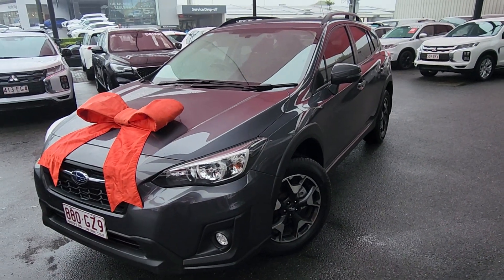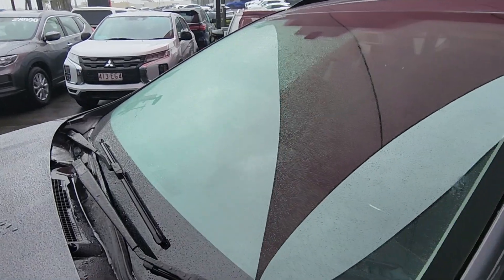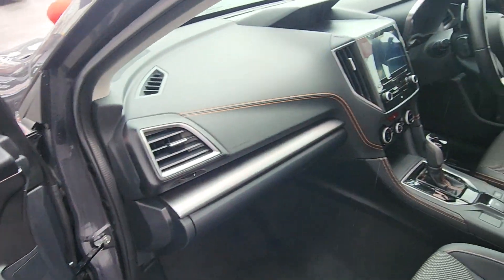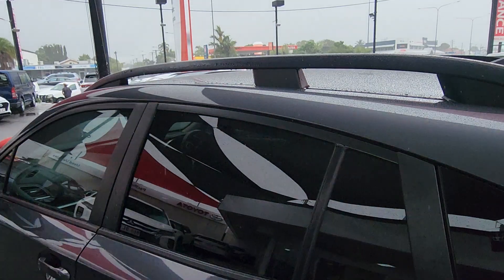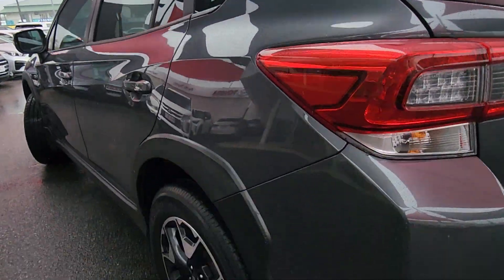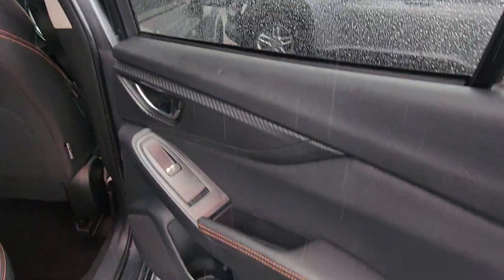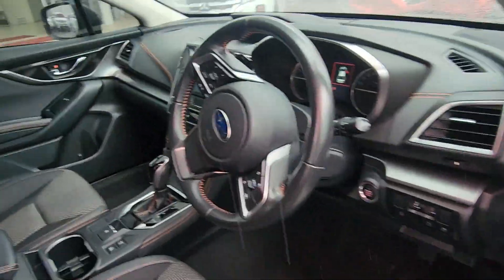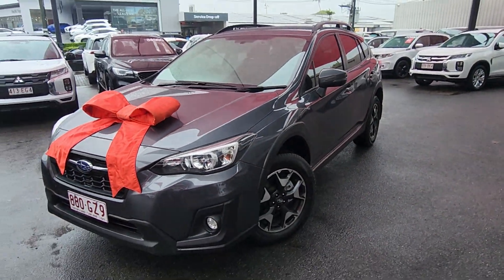2020 SUBARU XV 2.0 - DELIVERY VIDEO TOUR